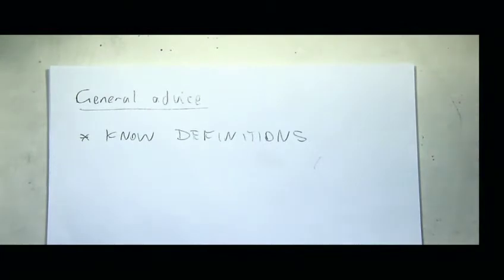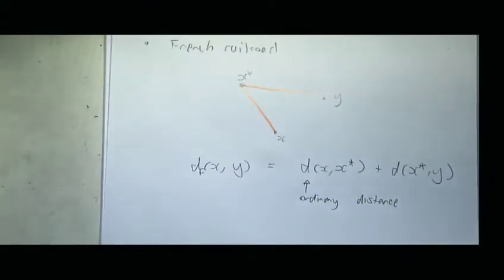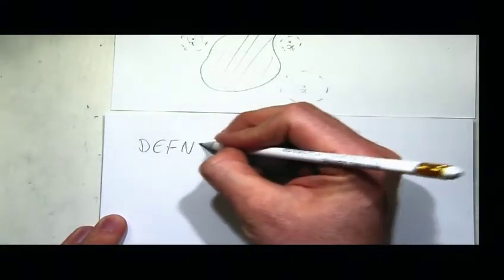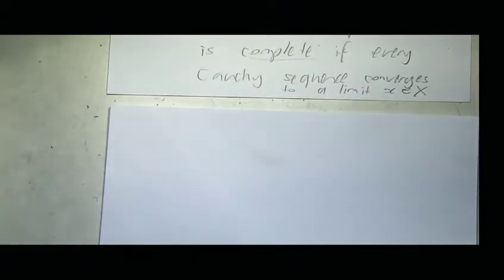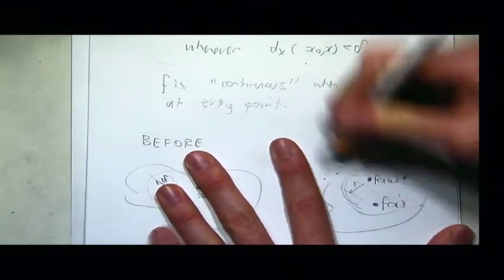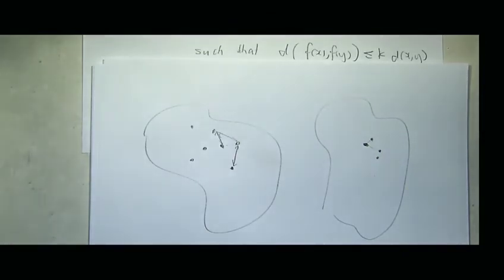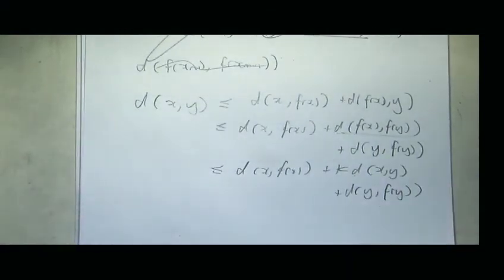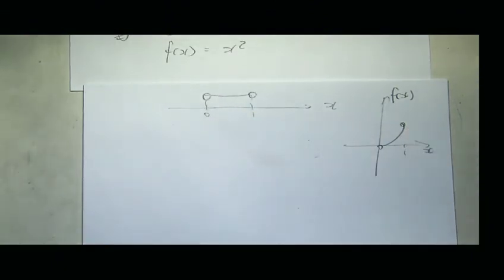Advanced Mathematical Economics: Analysis Revision